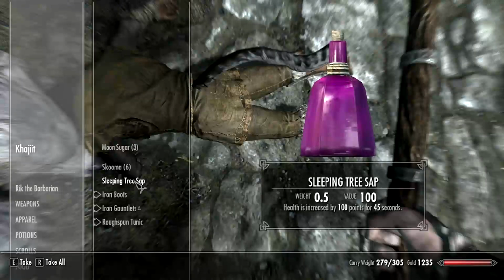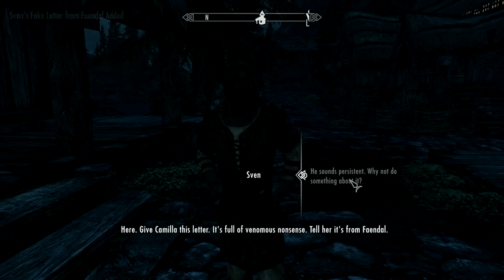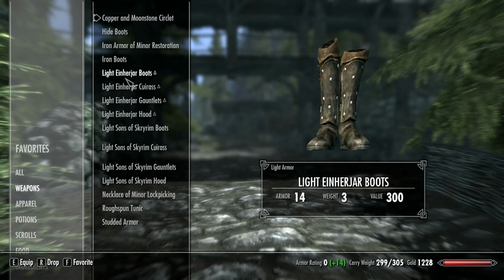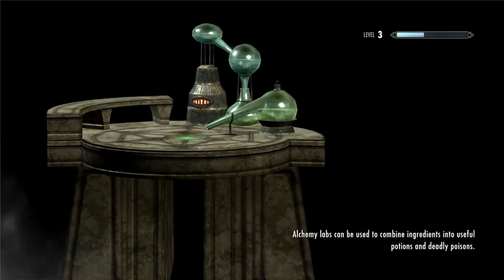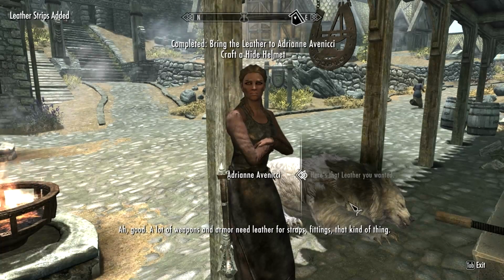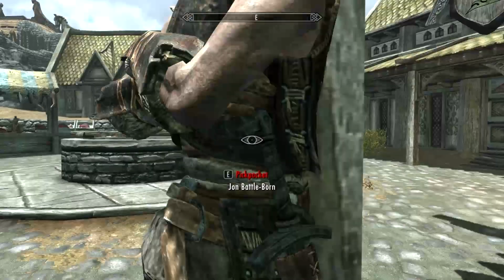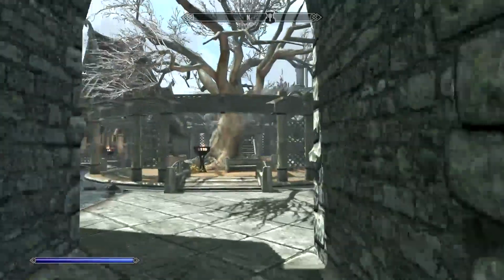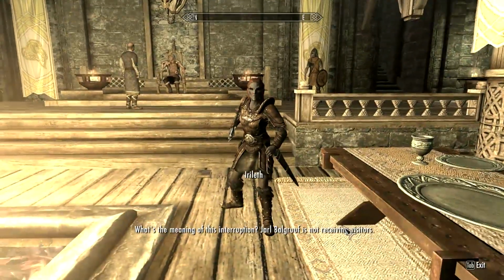Let's Play Skyrim Part 2 Barbarian Playthrough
Link to part 1 Comment if you want to see minecraft or I need to fix the render settings for Skyrim. Sorry for some of the black spots in the video.